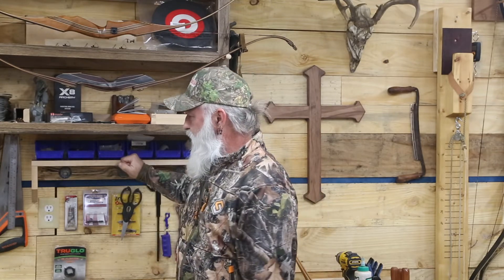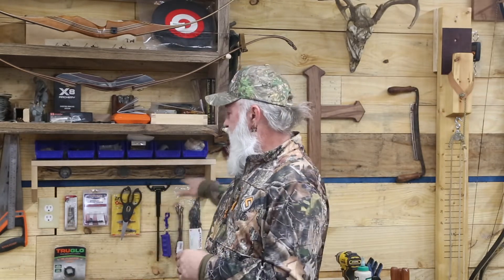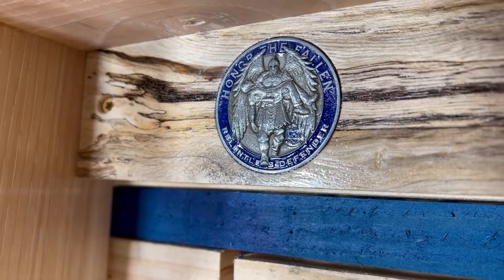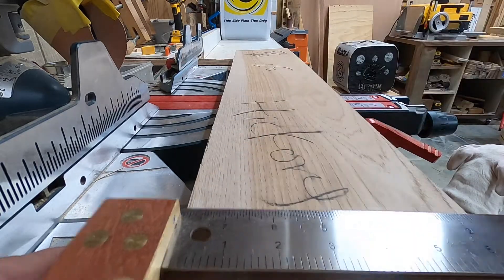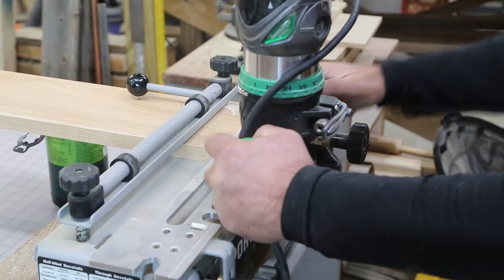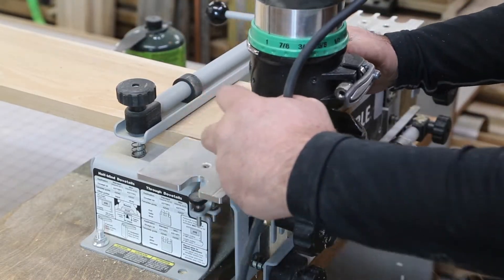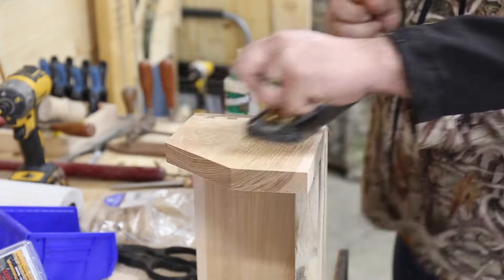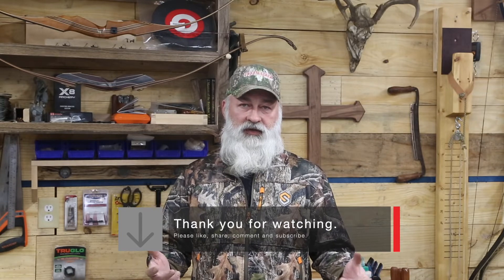One Board Dovetail Shelf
One Board Shelf Build. In this video we are using a single Hickory Board purchased from Woodcraft Store to Make a Small parts Shelf. We will be using the Dovetail Jig, Along with saw stop saw and Miter saw. All these cuts could be made with a handsaw. We will also be topping the shelf off with small blue organization trays. If you are looking for a one day project to help organize your shop, I hope this video will help inspire you to get out in the shop and "Make" Something. As an added Bonus this video will be showing you how, I added Three Challenge coins to the Shelf to display and honor fallen officers, coins from Relentless Defender.

Thanks again and have a blessed week.
Dale

Small Part Bin

101 Things to do with a dutch oven

Fun Stuff:
iGrill 2 Thermometer $99
Rubber Maid Com Food Tote $19
River Country Thermometer $19
Lava Lock Smoker Gasket $18
XL Bamboo Cutting Board $15
Webber 7416 Charcoal Starter $15
Bays Mineral Oil for Cutting Board $8
Webber Apple Wood Chips $4

Biolite Off Grid Cabin Lighting